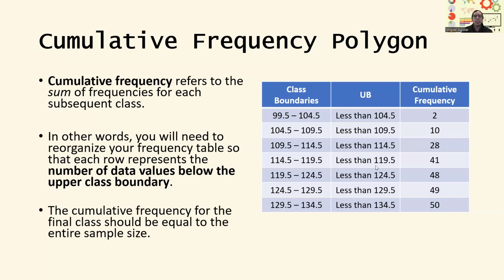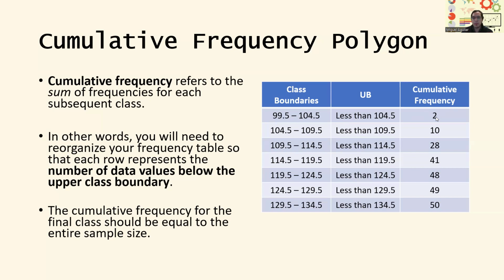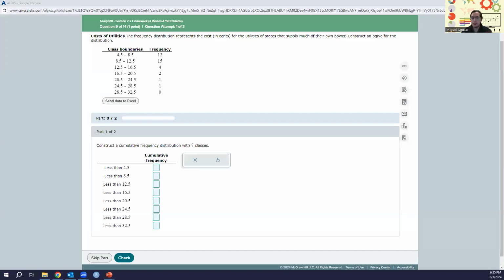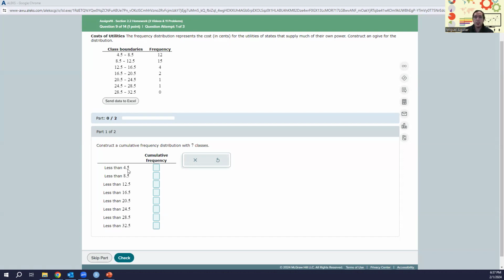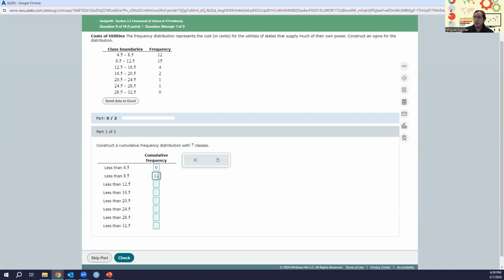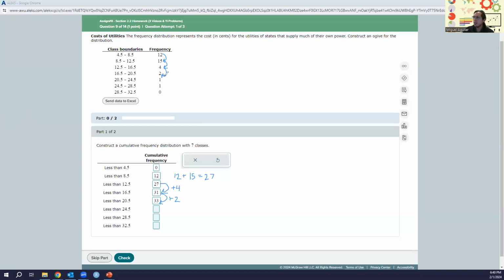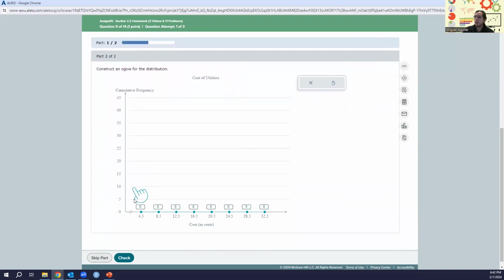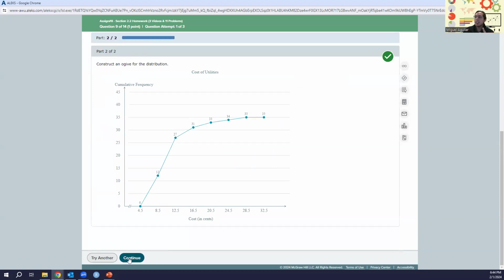Constructing a Cumulative Frequency Polygon